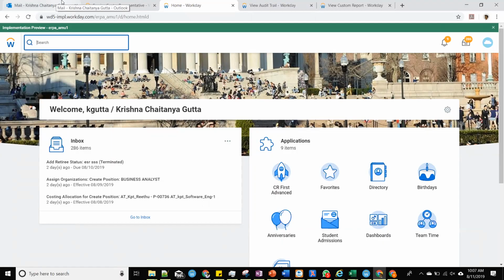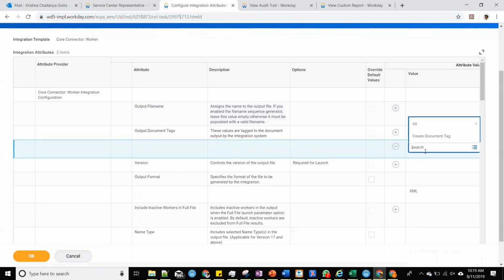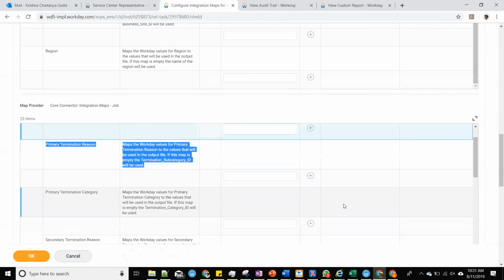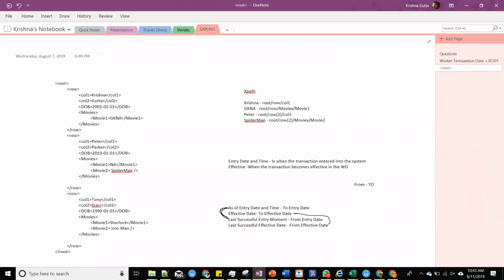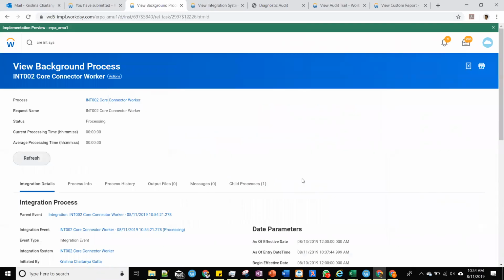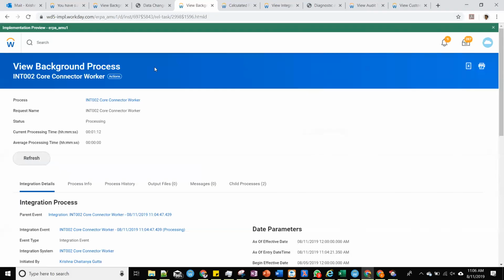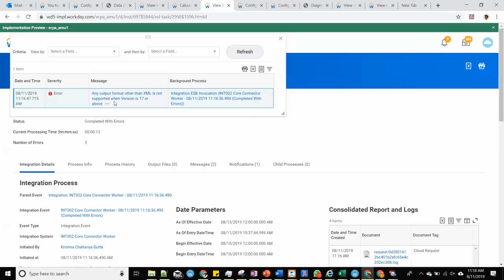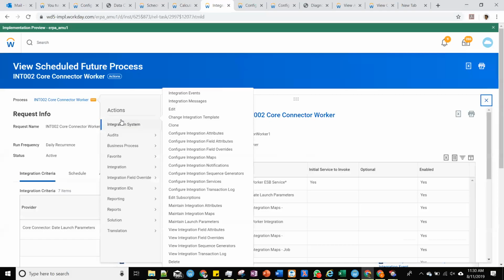9 CC Worker